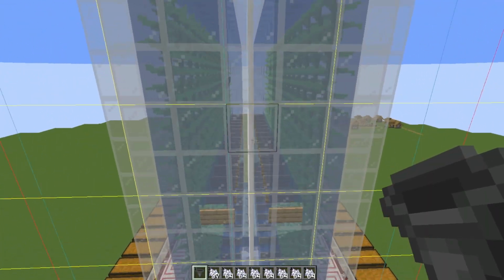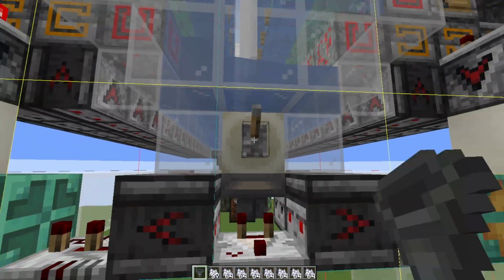Worm's OP Kelp Farm 1.0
925K Per Hour Per Module
Super compact - Fits in one 16x16 Chunk.
Stackable, You can expand vertically or horizontally.
Expert timing and design...